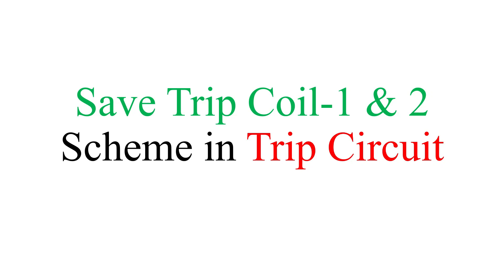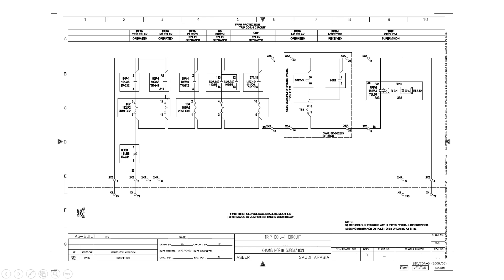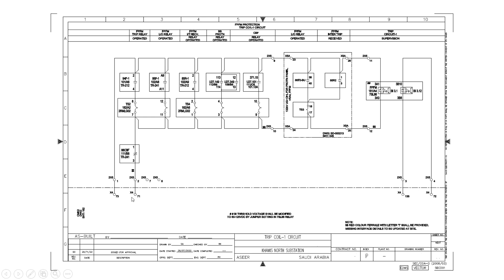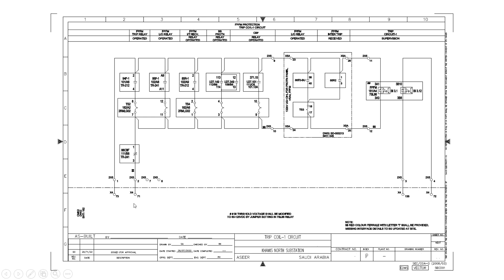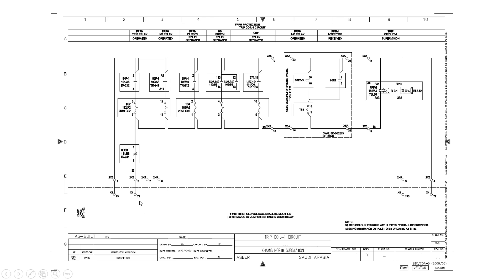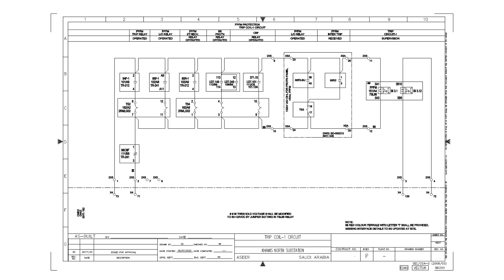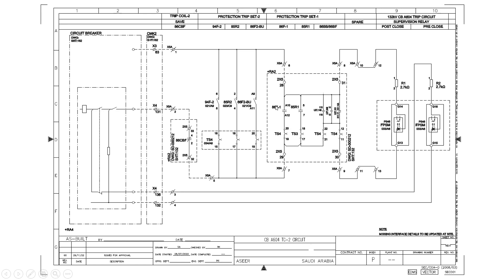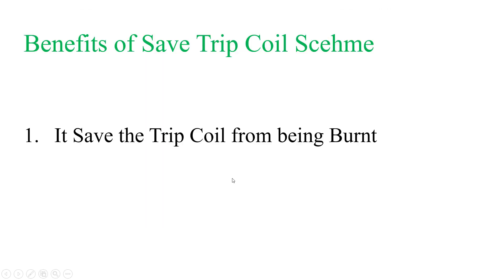Save Trip Coil Scheme in Tripping Circuit of Circuit Breaker in Case of CB Fail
In This Video the Save Trip Coil Scheme is Explained with the Help of Example. In case of Circuit Breaker Failure the CB Trip coil gets contineous operate pulse. The Trip Coils are high burden in nature and draw more current while energized. Contineous flow of high current cause to burnt the Trip Coil. In order to Avoid this phenomenon, The CBF Lockout Relay NC Contact is used in series with Trip Circuit. This CBF NC Contact Gets opened in CB Fail Condition and Block The positive from being extended towards the Trip Coil and Save it.